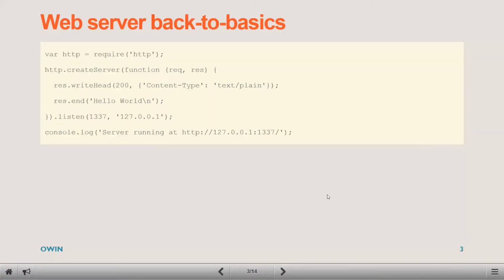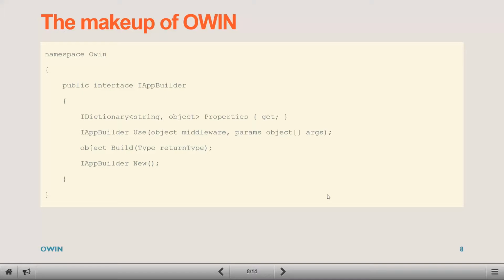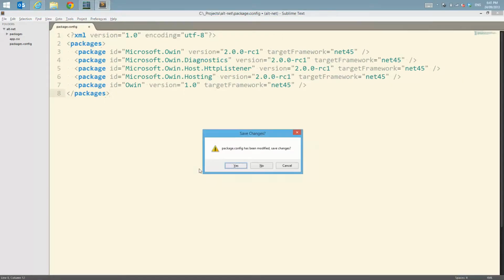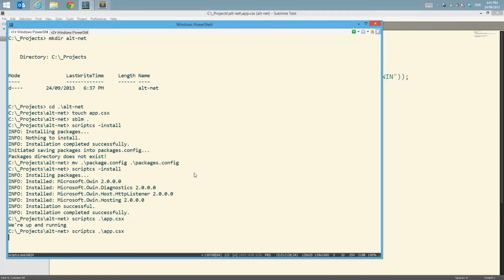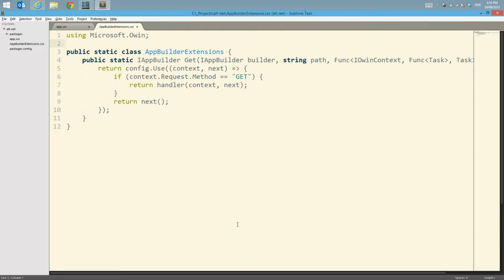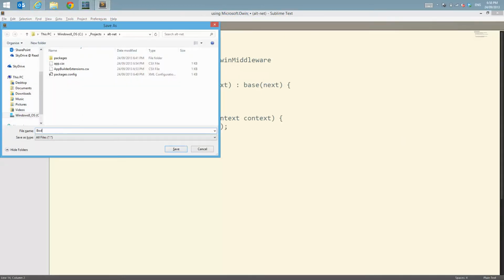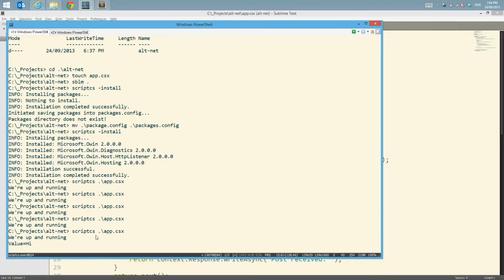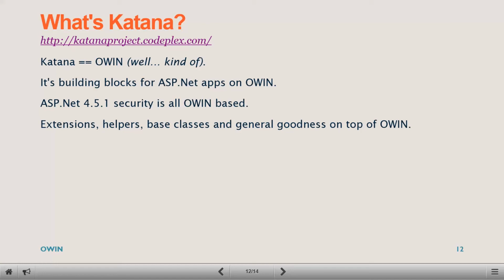OWIN - A new .NET web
My talk from September ALT.Net Sydney on OWIN, a new approach to doing ASP.Net web applications.